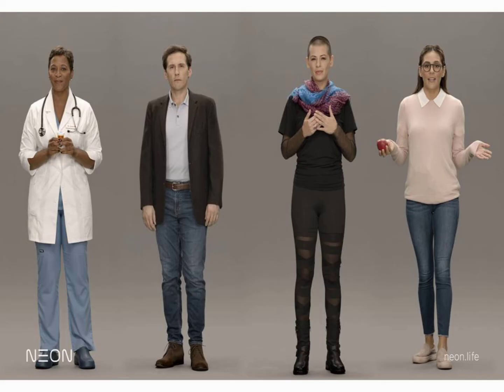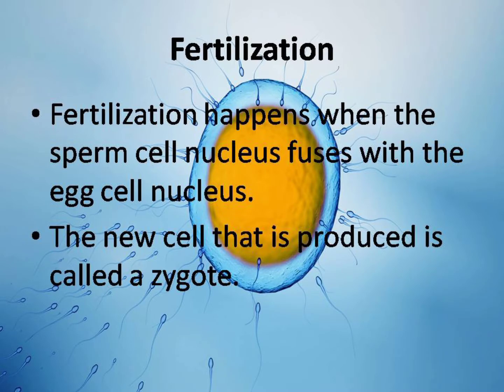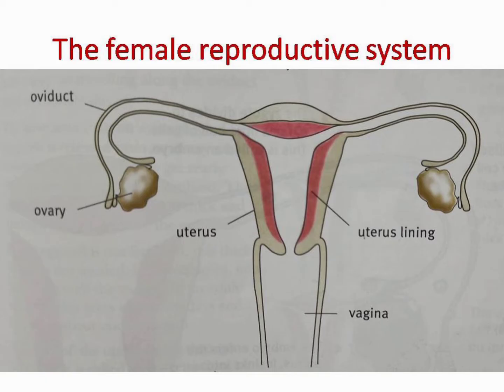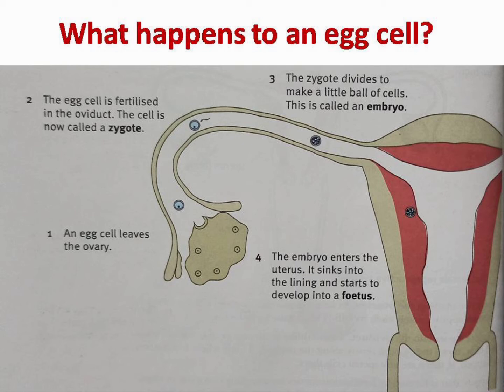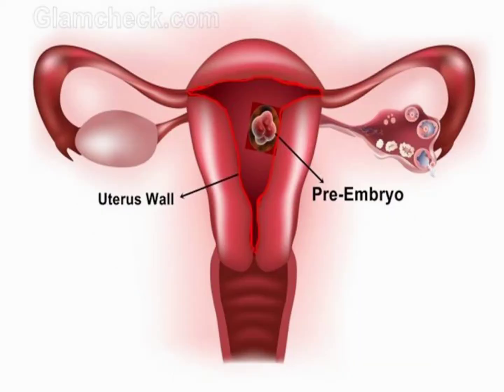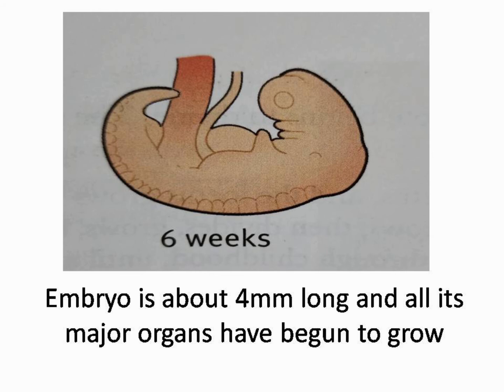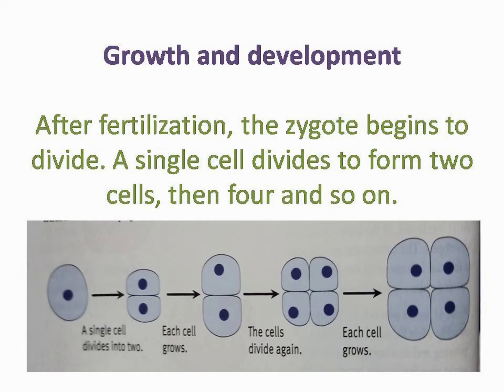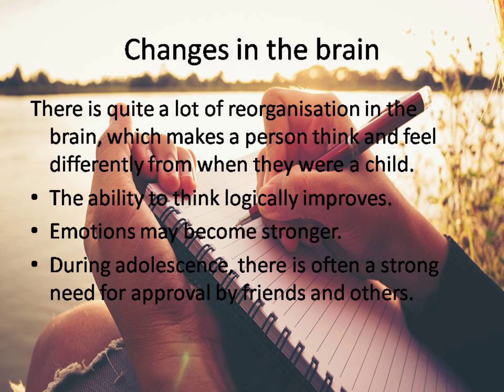Grade VII SCIENCE UNIT 5 (REPRODUCTION AND DEVELOPMENT)